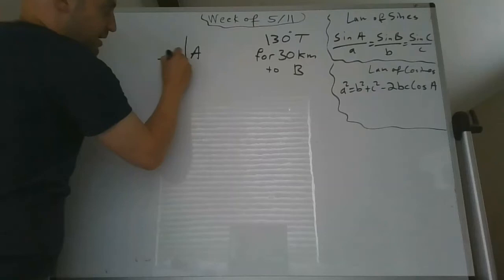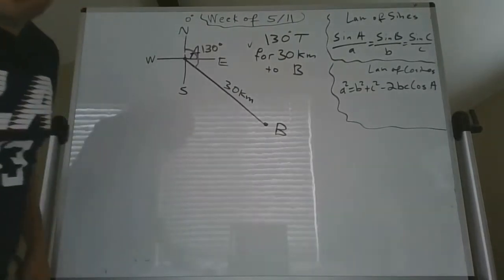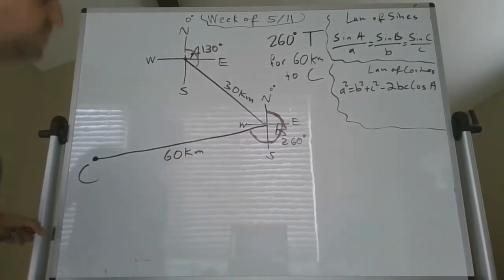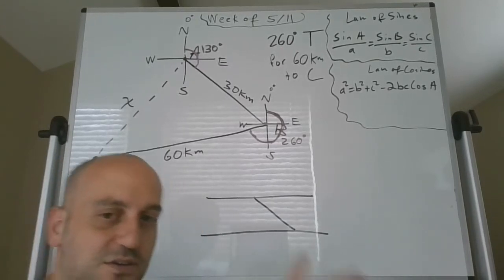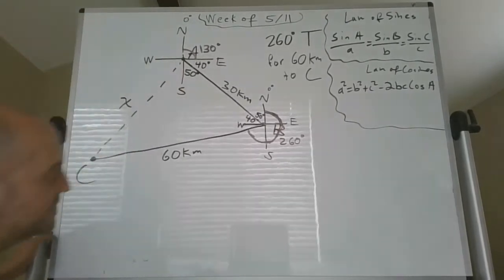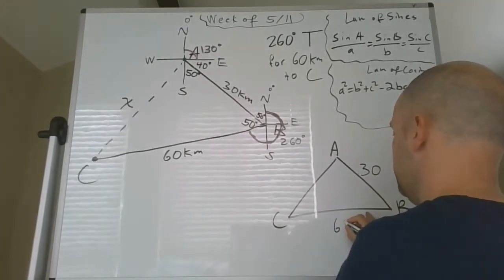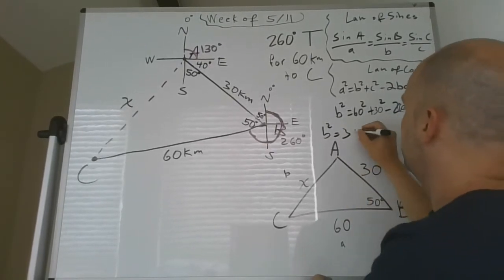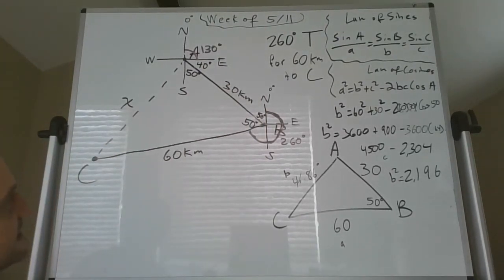Week of May 11 PreCalc LOS LOC app 1 of 3